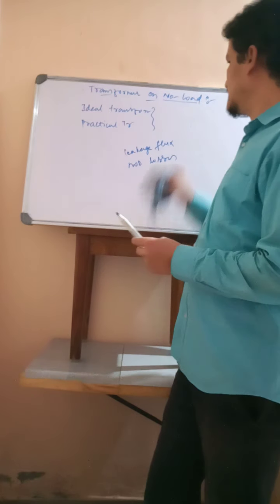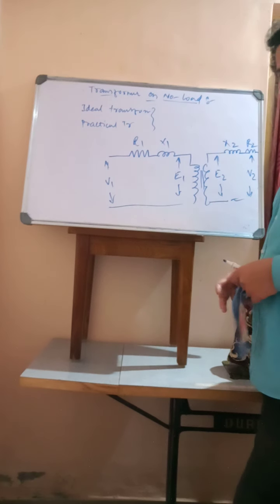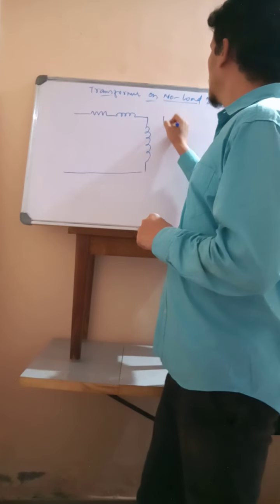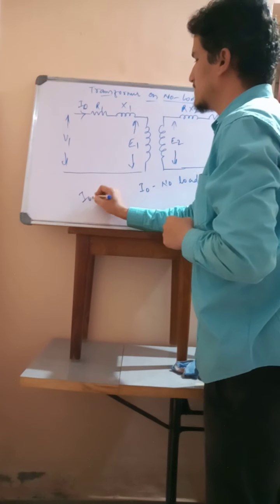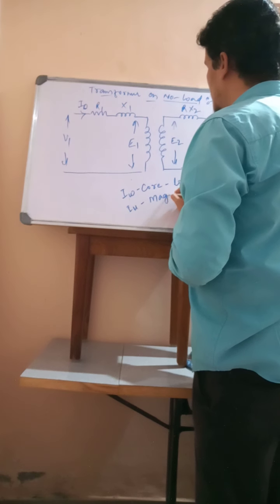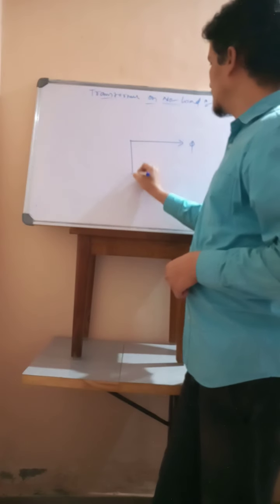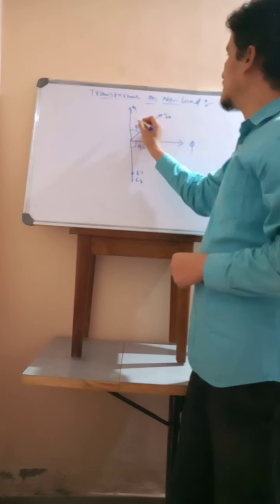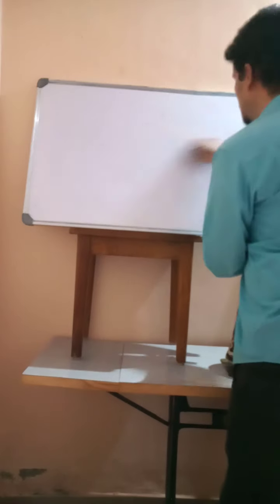Lecture video-4 Transformers Module 3 Basic Electrical Engineering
Operation of Transformers on no load n load